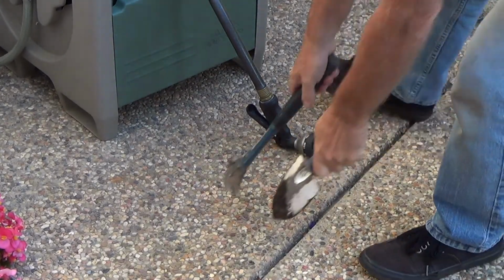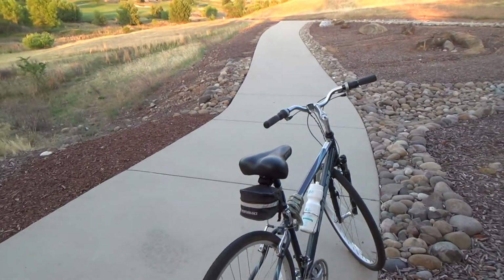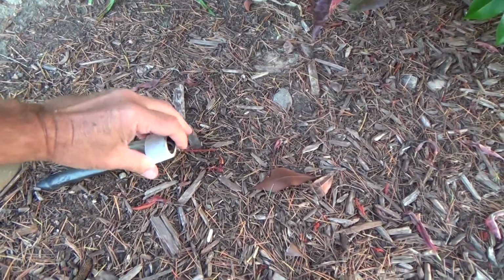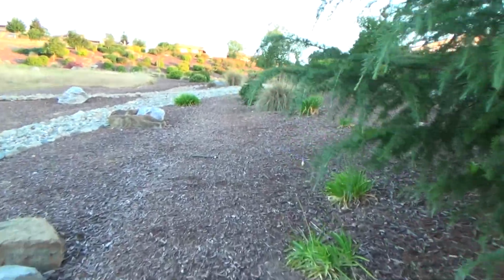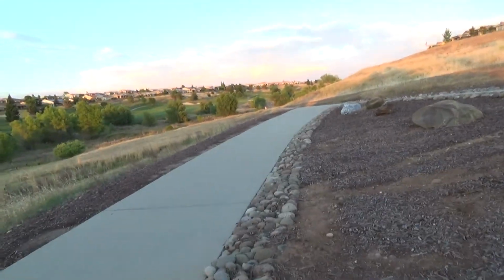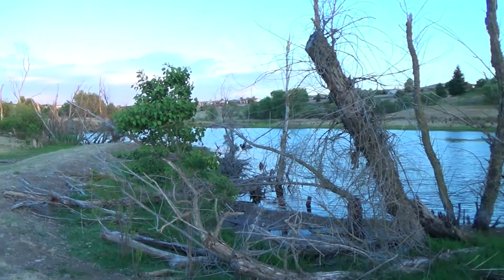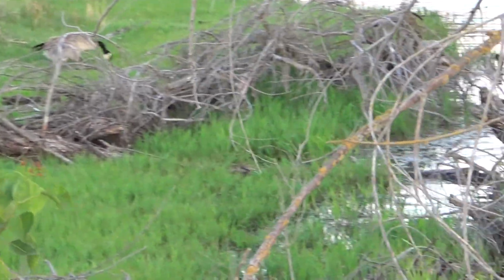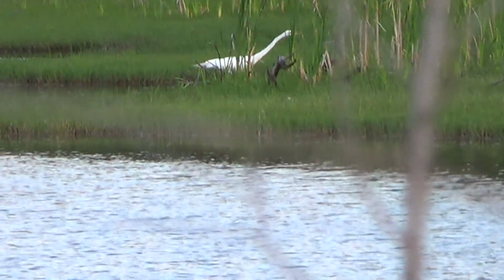Money Saving Drip Irrigation Tips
Money saving drip irrigation tips is what this DIY howto video is about. VideoJoe has just completed doing some work to the existing drip irrigation system at Motha's house. He had to also look at the end of the actual main pipe of the drip irrigation system since it was leaking & spraying water all over the place. Well he got it fixed & wanted to show you another way you could terminate an end of a drip irrigation main water line pipe end. You don't have to purchase a new pipe end if you just do this instead. Lots of landscapers do this in fact even commercial landscapers do this same thing. Not sure why they don't just terminate an end by putting an end cap on but think about it. If you were a professional landscaper residential or commercial & you had to put an end on every drip irrigation main pipe end think of all the extra money you would spend & in this case save! Another way you can save money when working on a drip irrigation system is simple. Just watch this howto video & he'll show you. Tip...Saving money when working on a drip irrigation system is easy...when you know how. Tip...Watch & learn as VideoJoeShows you some money saving drip irrigation tips. Nice!